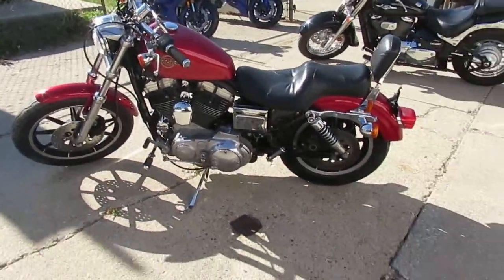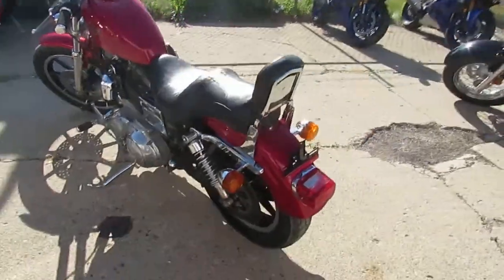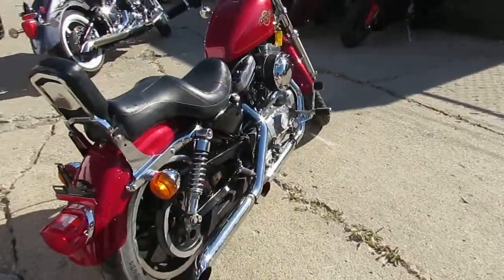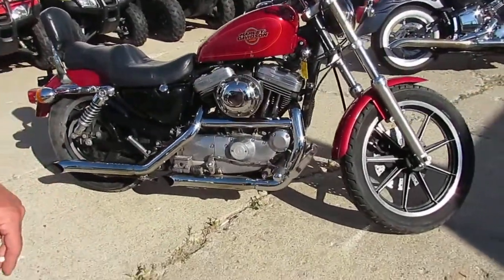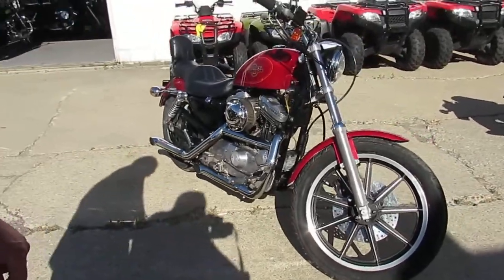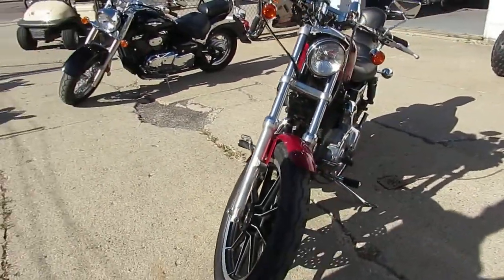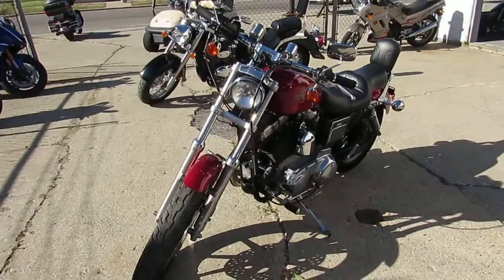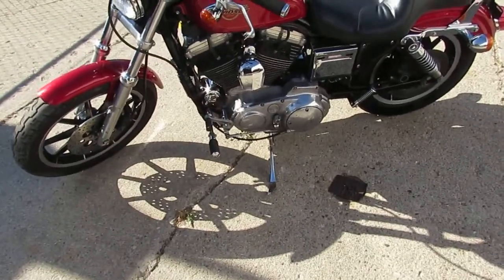Sportster 1200 for sale in Michigan $2599 U3997